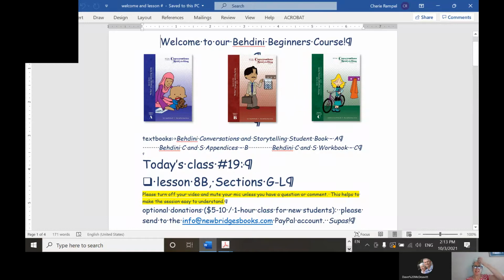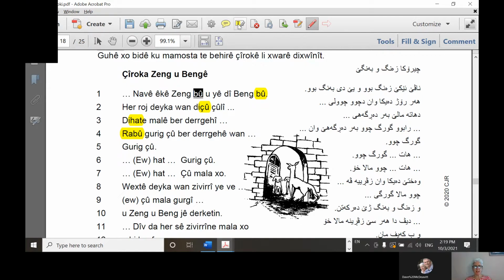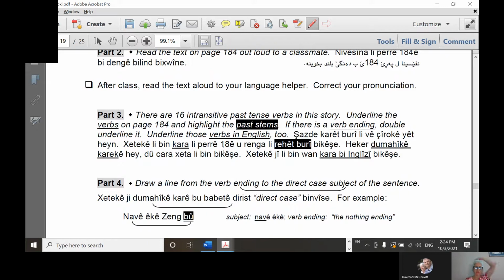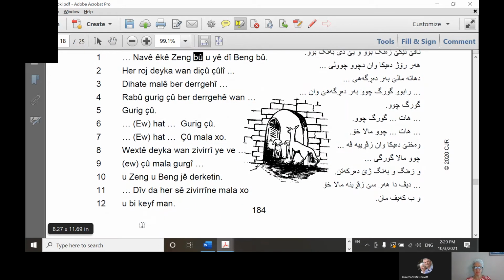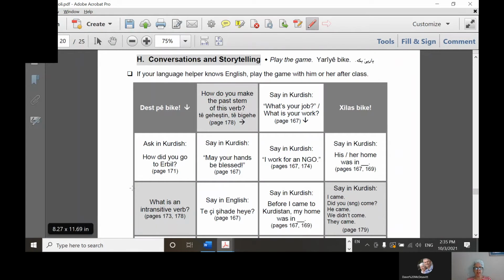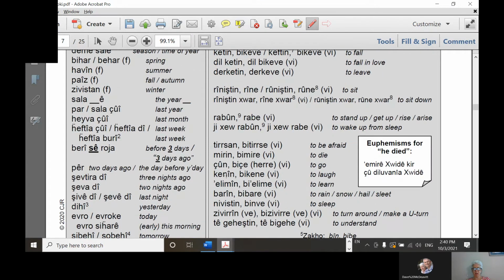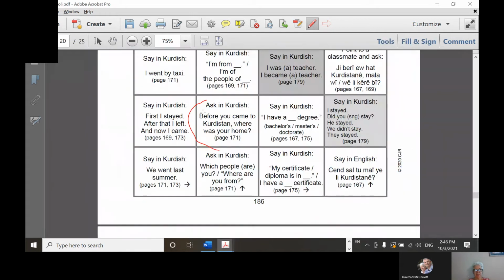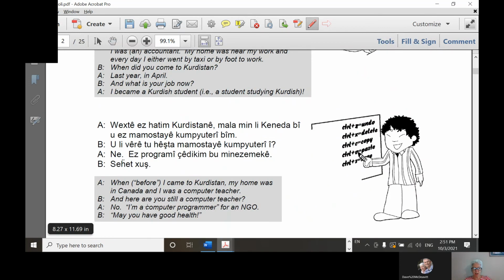Behdini Conversations and Storytelling - class 19B (part C)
Behdini Conversations and Storytelling - class 19B lesson 8 Section G (part C)